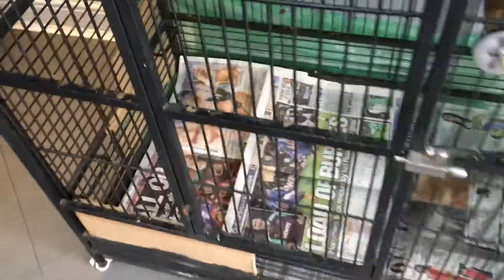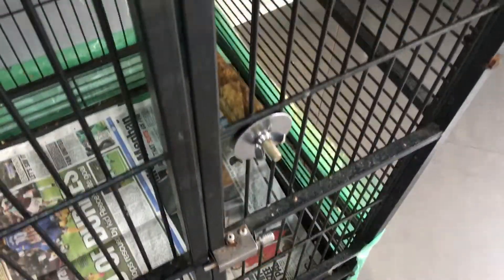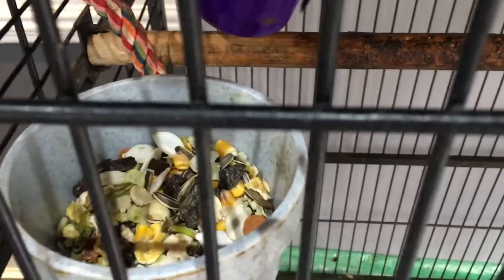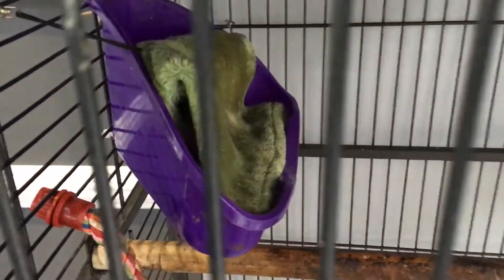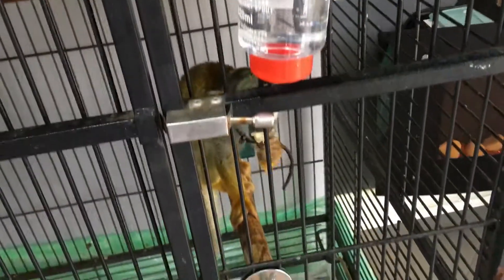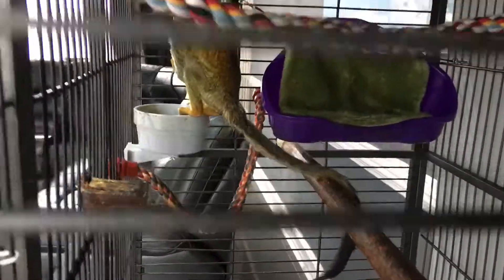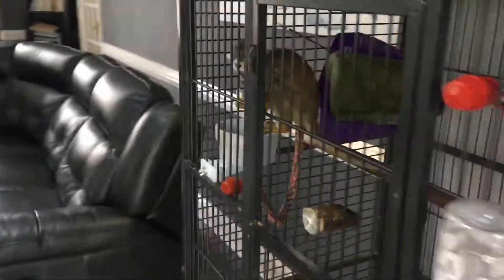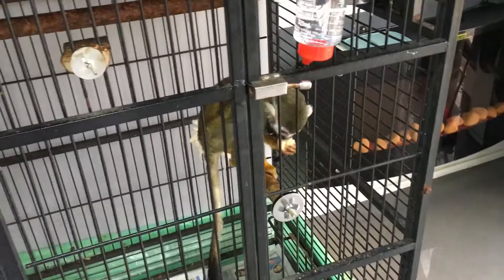How to care cage feed squirrel monkey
How to care cage a squirrel monkey